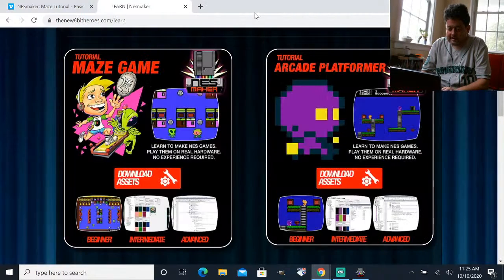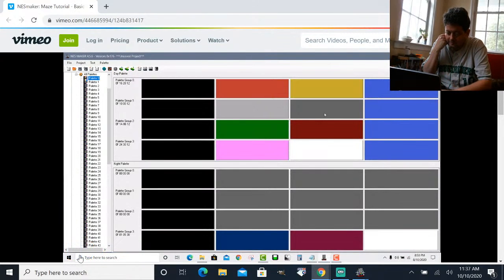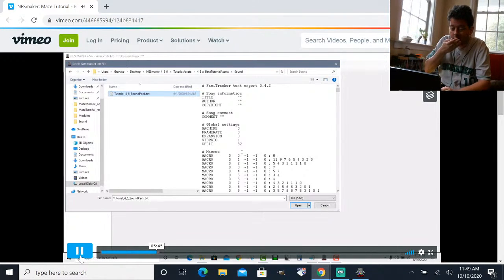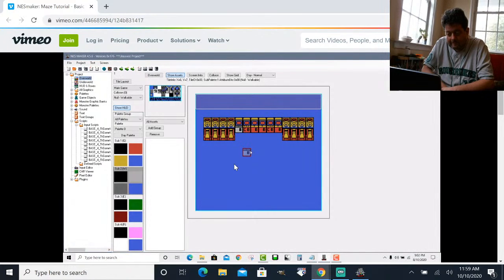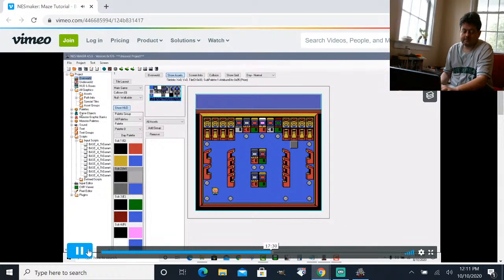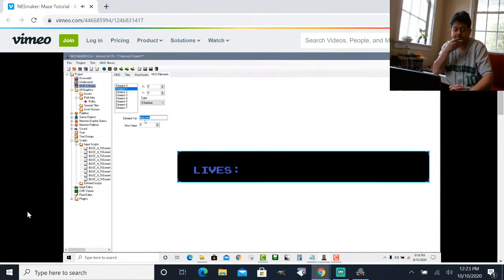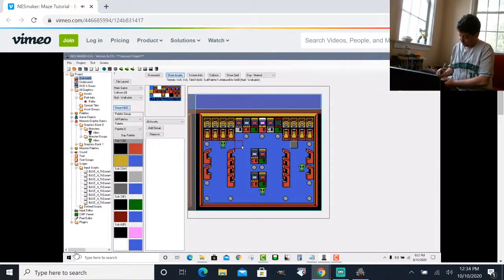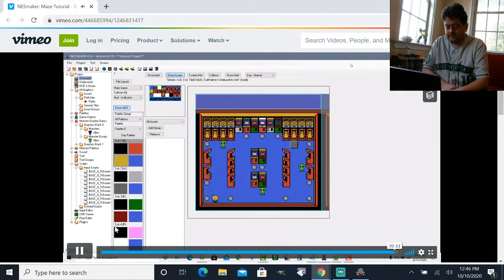NES Maker -- Maze Games 101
Watching a lecture about Maze Games on the NESMaker.
In this lecture: Tile placement; Use of palettes; general use of the NESMaker application